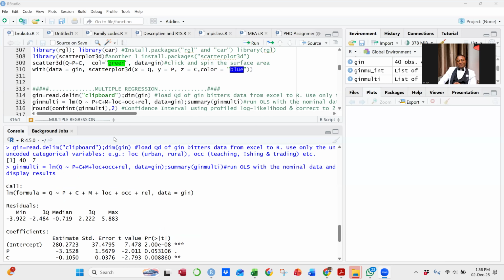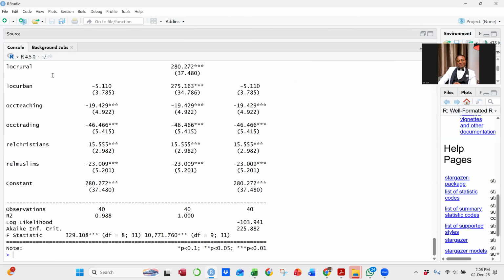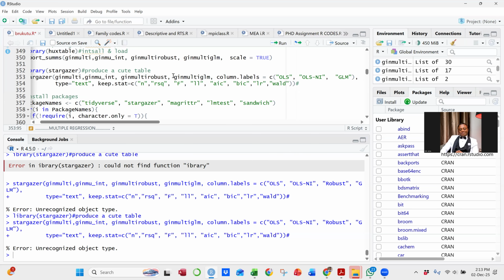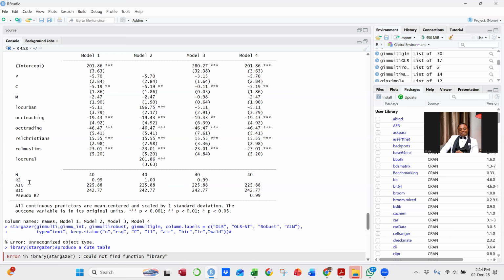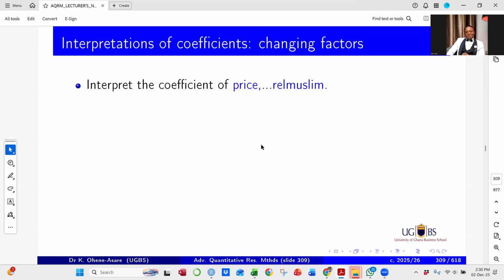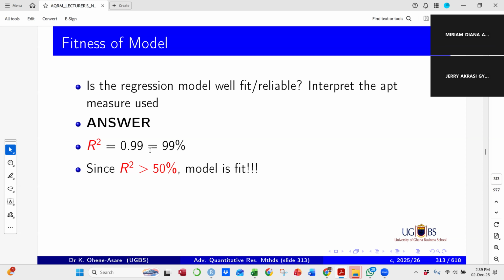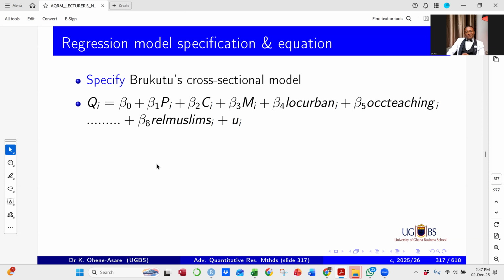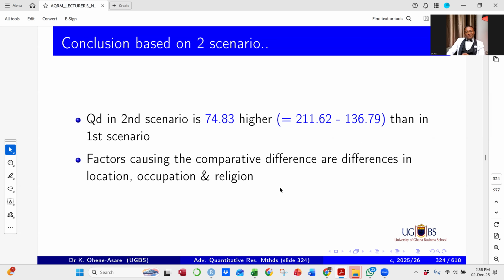Adv Quanti Multiple Regression part b